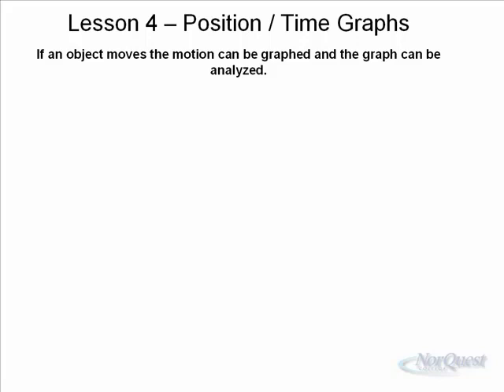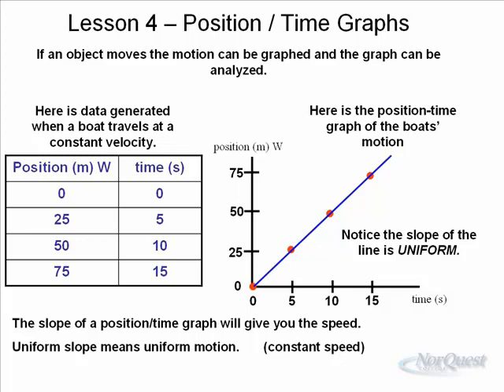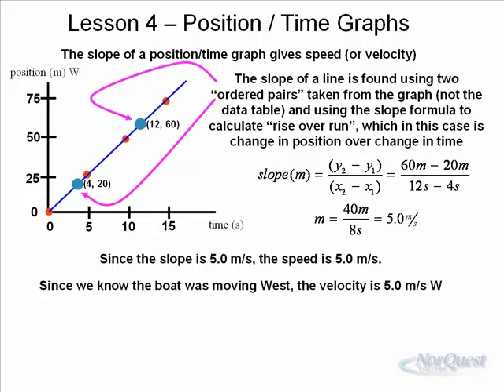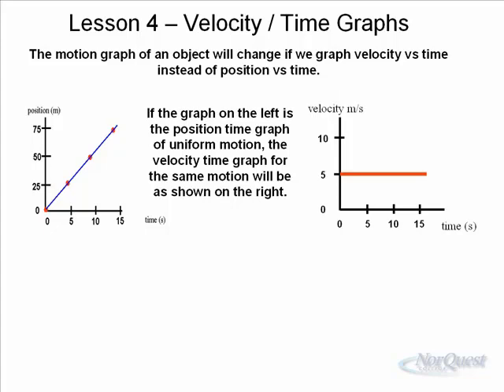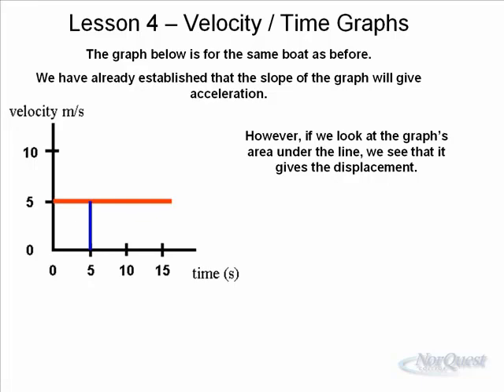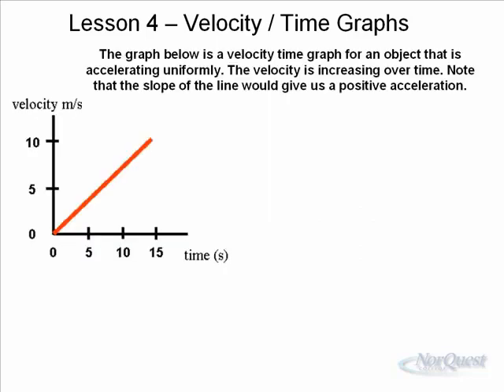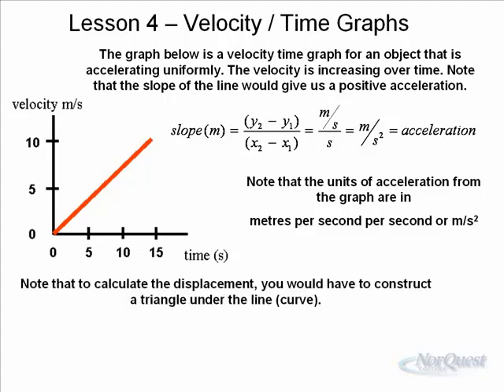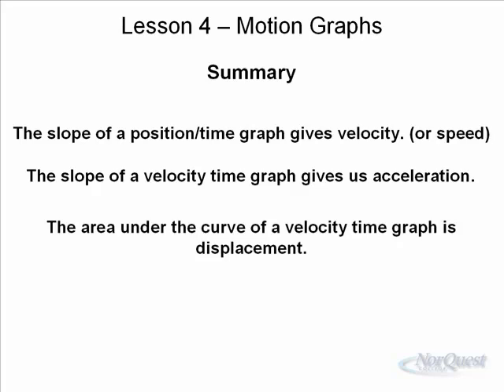Physics 20 - Motion Graphs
This video explains position-time and velocity-time graphs